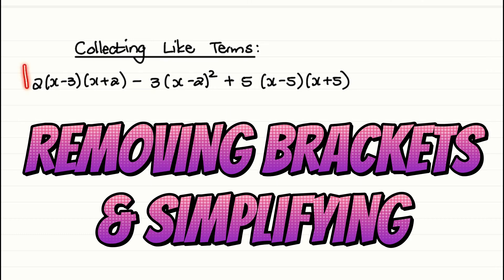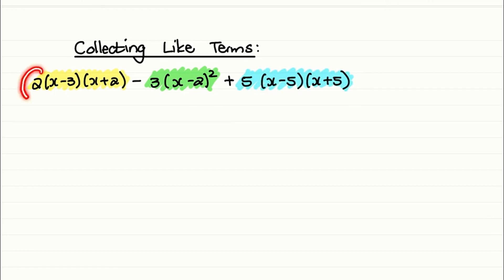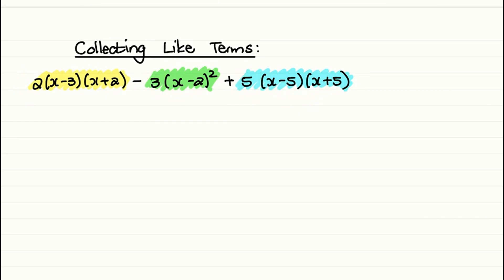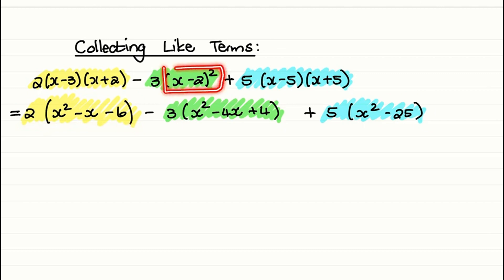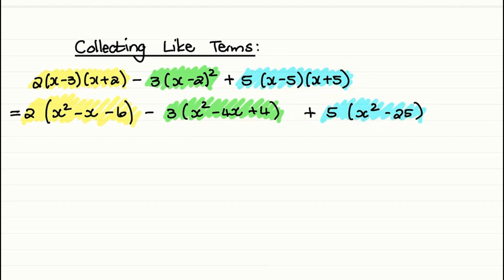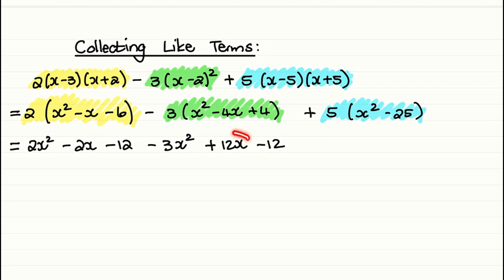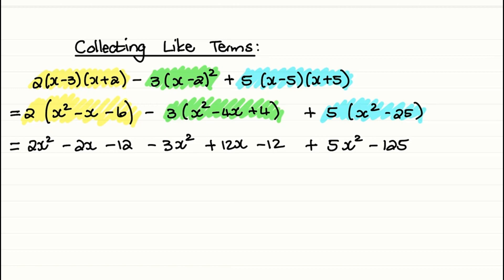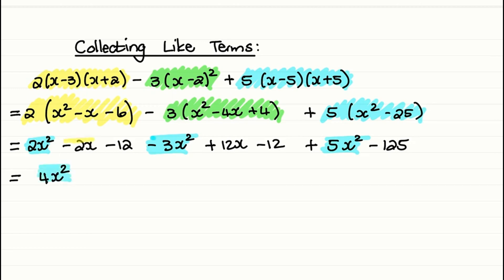Remove brackets in Algebra (Grade 9 Math)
Welcome to MatheNatic! In this vide we focus on removing brackets in Algebra (Grade 9 Math). Mastering the technique to remove brackets is crucial for simplifying algebraic expressions.

In this tutorial, you'll learn how to multiply out and simplify expressions by correctly handling square brackets and distributing the number in front of brackets. We'll also cover how to collect and add like terms, ensuring you fully grasp how to simplify algebraic expressions.